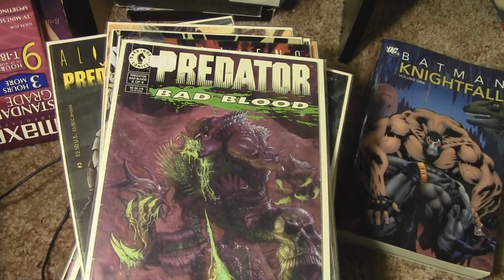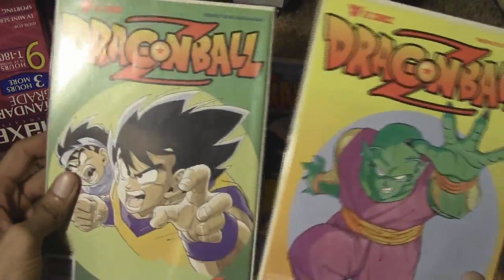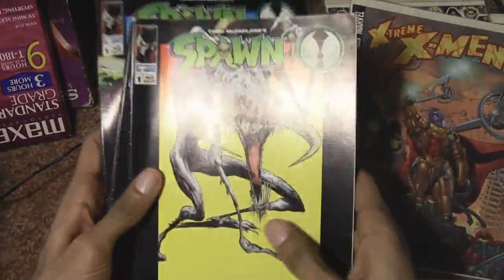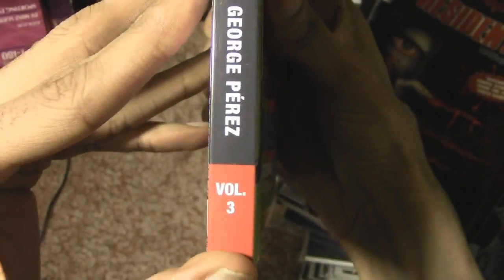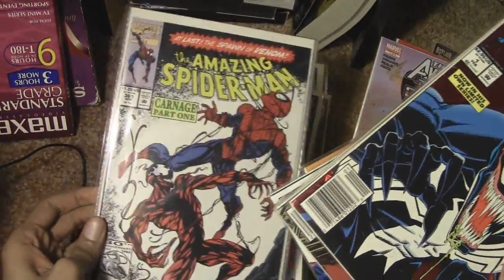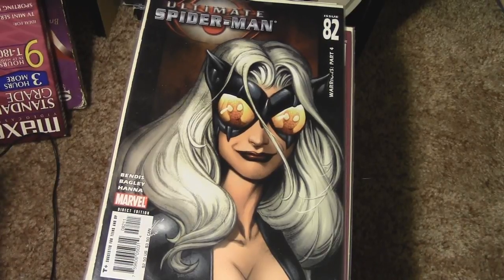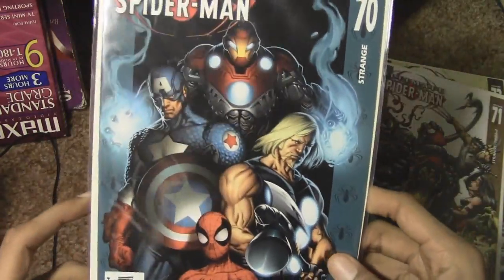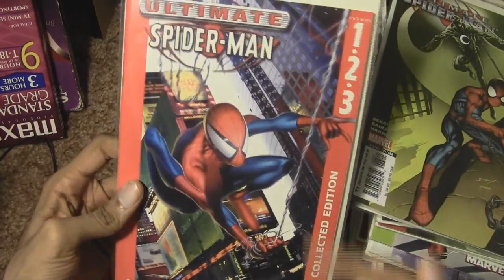My Comic Book Collection-Vlog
I had plenty more comics but I have no clue where they are. I even had some super rare ones from my child hood but they are long gone. :(